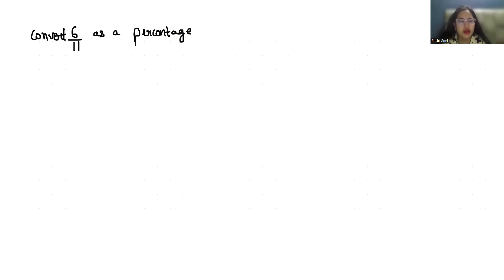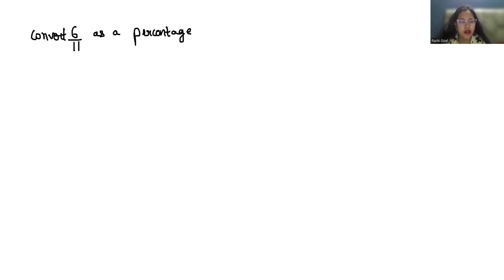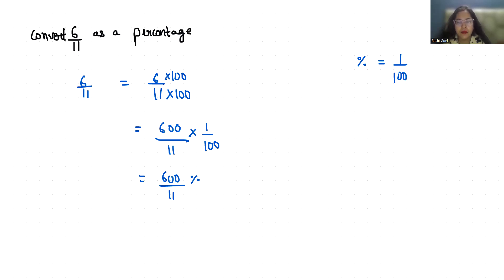6/11 as a percentage | Convert 6/11 As A Percentage